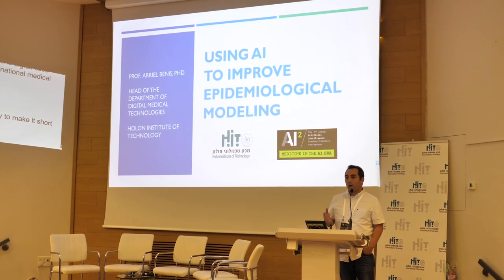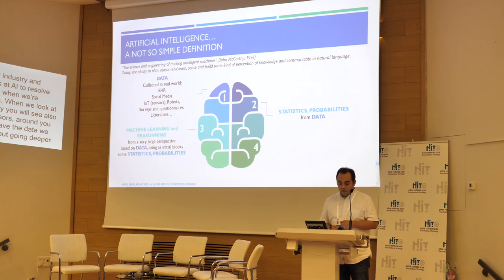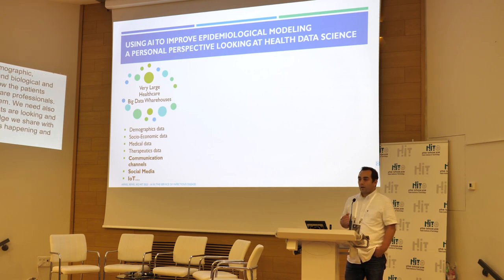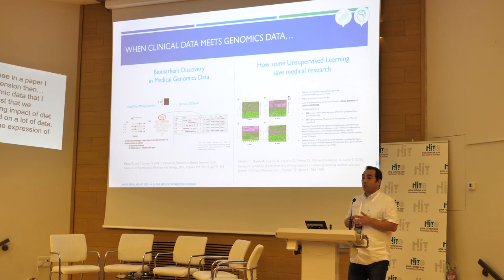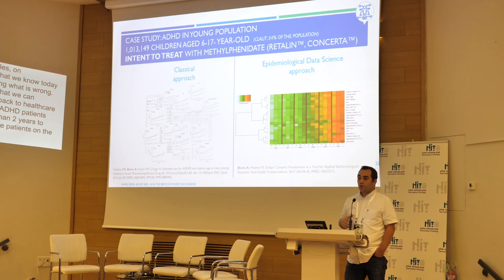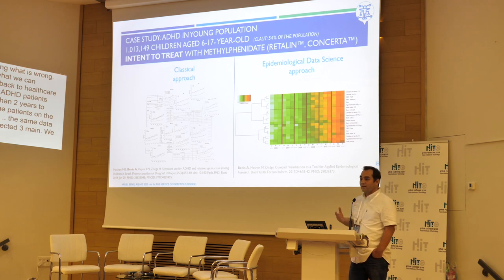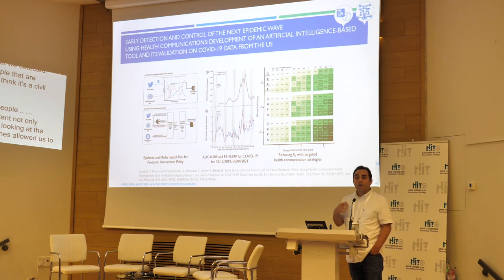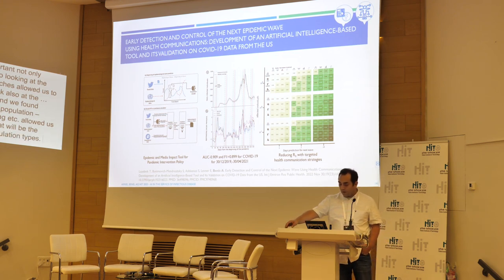AI2 - Medicine in The AI Era: Prof Arriel Benis Conference at HIT Holon Institute of Technology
Using AI to improve Epidemiological modeling
Prof. Arriel Benis, Head of Department of Digital Medical Technologies, HIT

Epidemiological modeling plays a crucial role in understanding the spread and impact of diseases or behavior changes. However, the traditional modeling techniques have limitations, such as oversimplification of complex systems and limited abilities to account for individual-level factors. Artificial Intelligence (AI) approaches offer solutions to enhance epidemiological modeling from different perspectives. Machine Learning, as a subfield of AI, allows identifying patterns and predicting disease outbreaks in real-time, to provide timely and effective responses, based on more and more complex and heterogeneous data. Nevertheless, the use of AI in epidemiological modeling also poses challenges, including data quality, privacy, and interpretability. In this talk, based on real cases, we will discuss the potential and challenges of AI to improve epidemiological modeling.